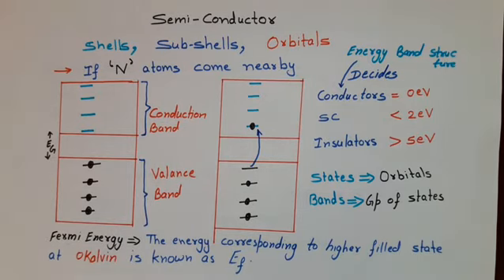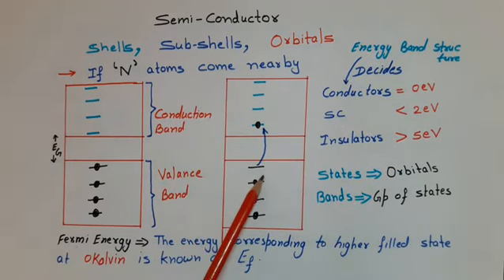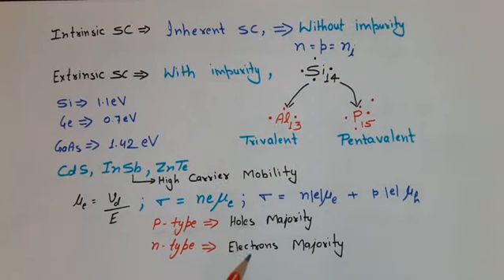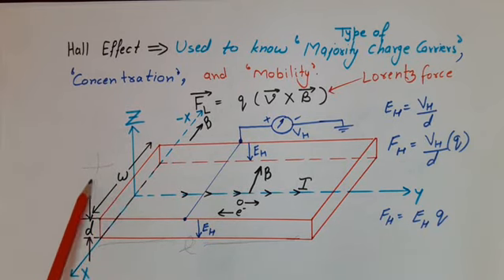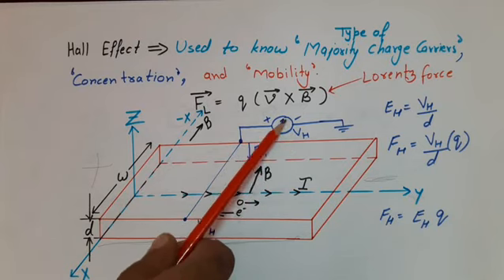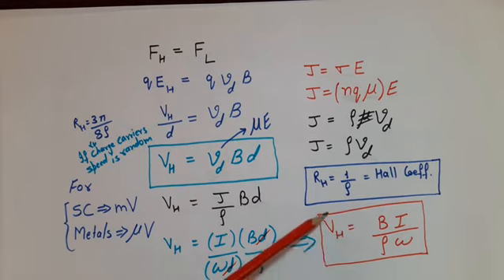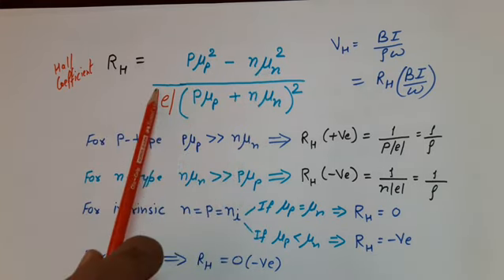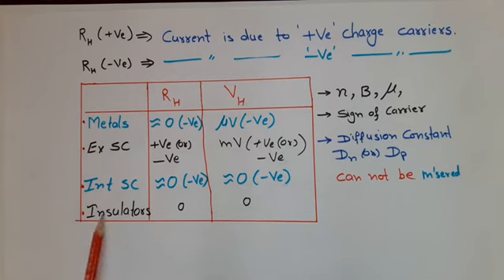Lec-43 Hall Effect | Hall Coefficient | Hall Angle | Semiconductor Material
Material science notes(PDF File)